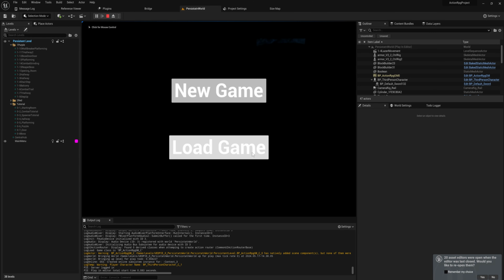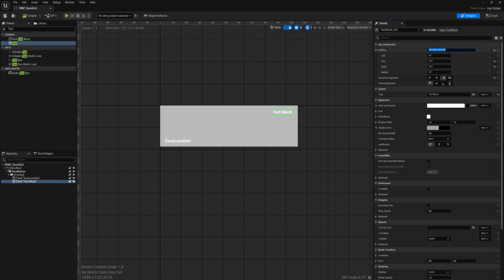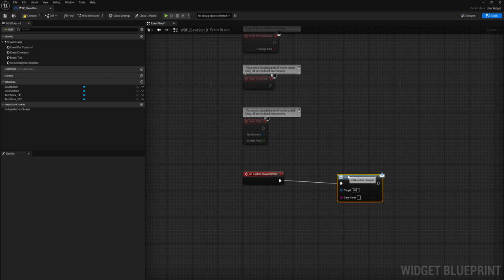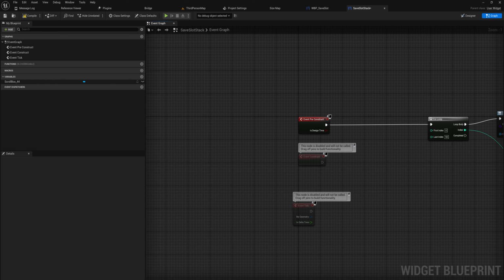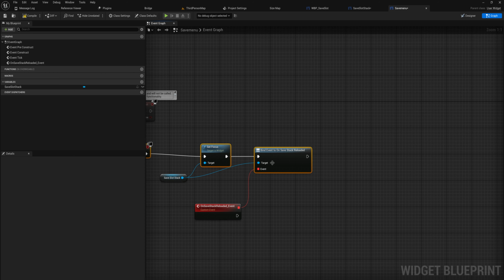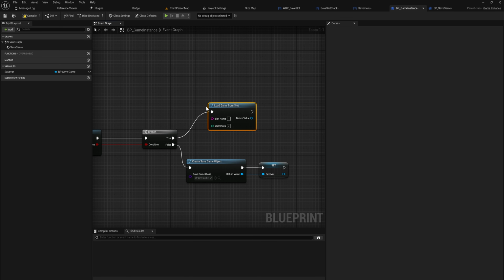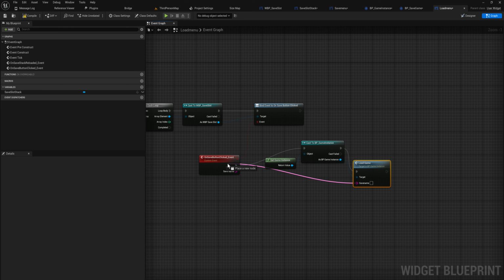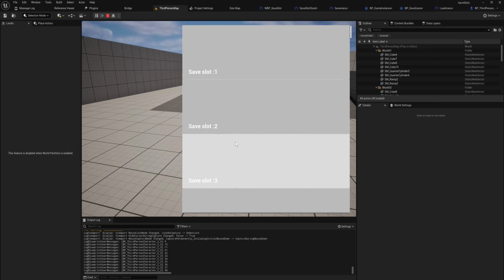How to make Multiple Save Slots in Unreal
Is there anything worse than a game with only 1 save file? Probably, but it still is really annoying so today let's take a look at an easily expandable system to give your players as many save slots as they need!